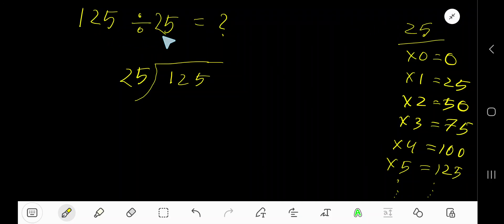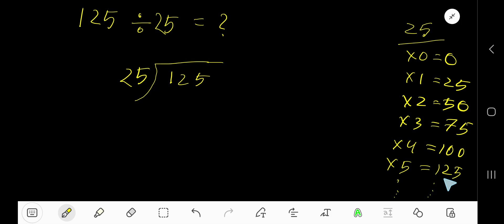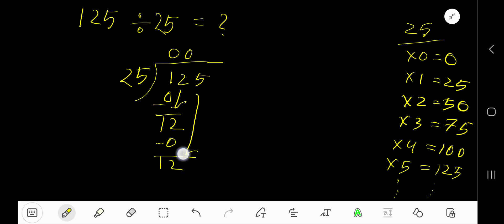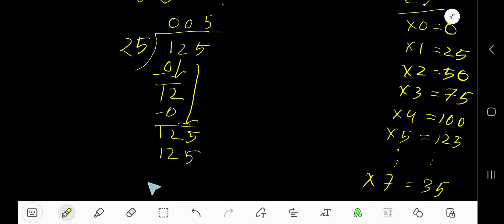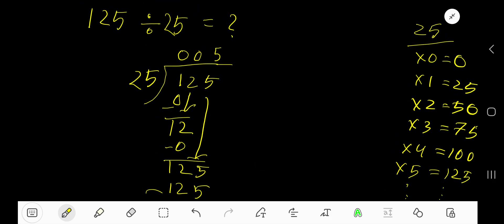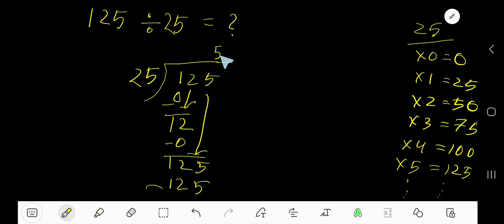125 Divided by 25 ||How do you divide 125 by 25 step by step?|Long Division